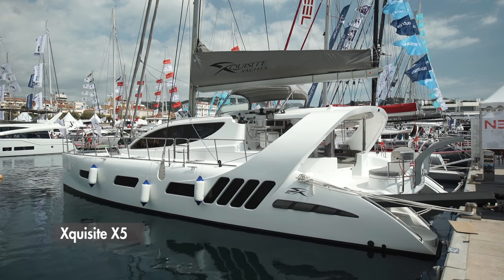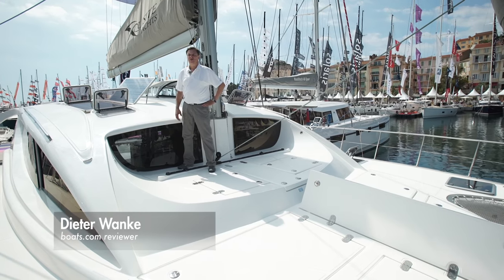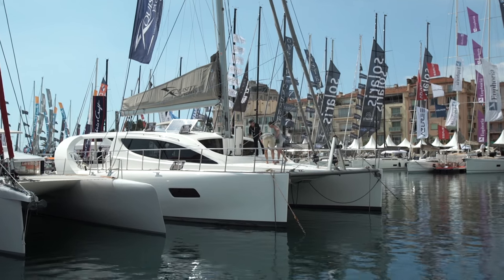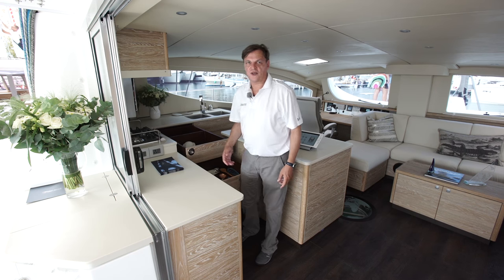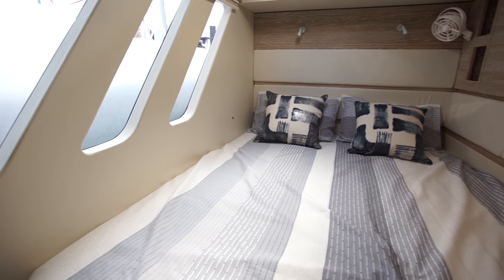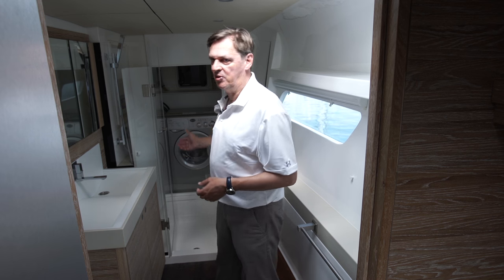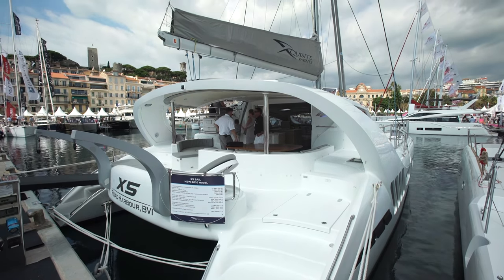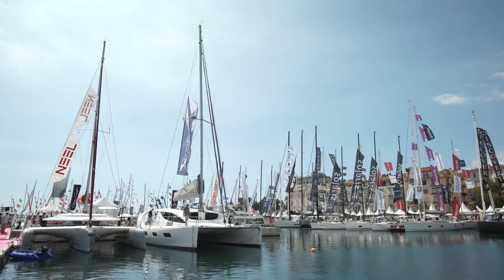Xquisite X5: First Look Video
Climb aboard the brand new 2017 Xquisite X5 with boats.com reviewer, Dieter Wanke, as he takes a look at the ins and outs of this 50-ft catamaran at the Cannes Yachting Festival. From the solar cells to vast amounts of storage and a tablet computer that controls all functions of the vessel, there's a lot to explore.